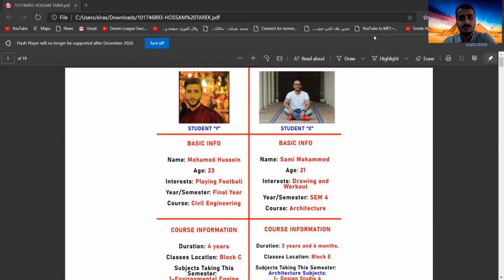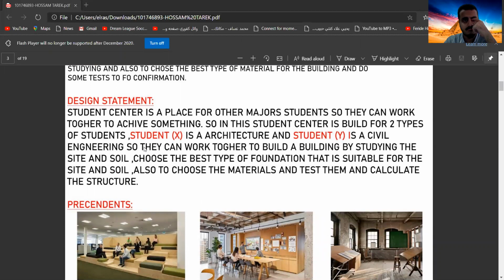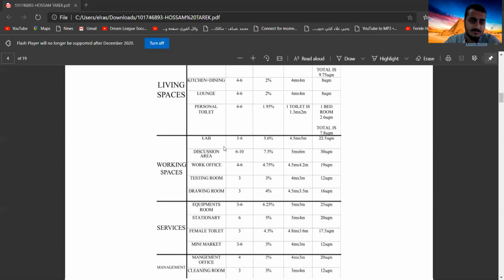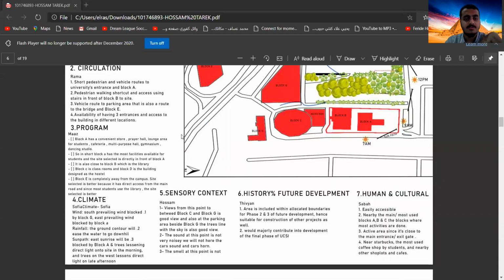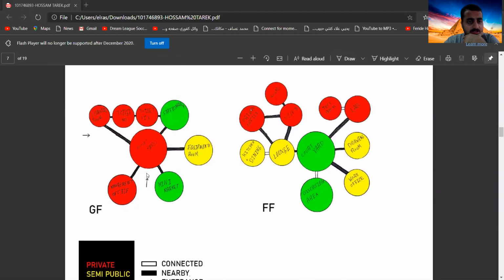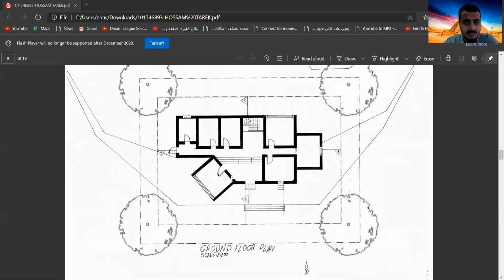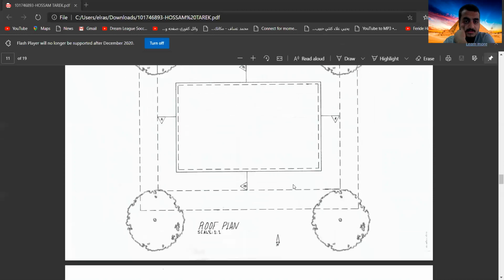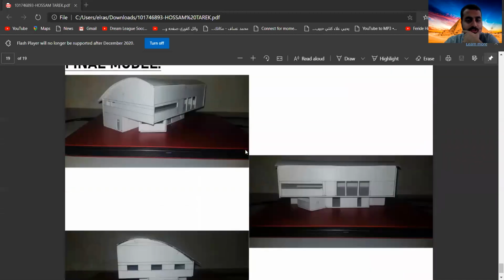Design Studio 03 Project 03 Presentation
Community Center Design